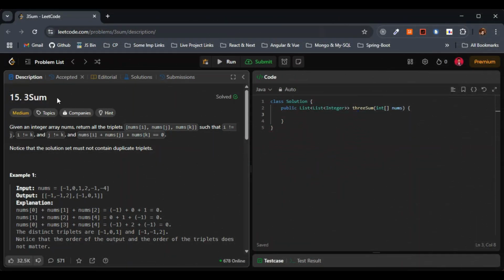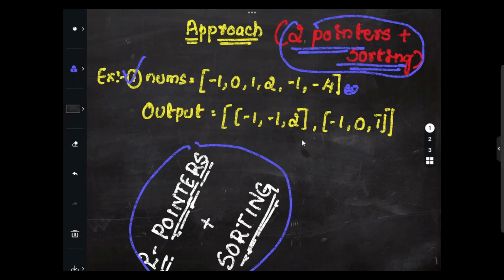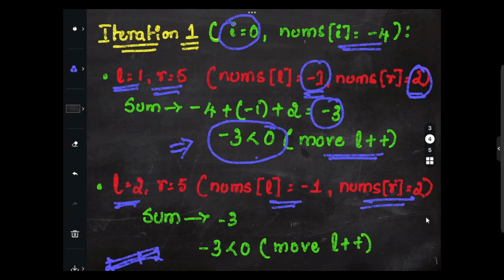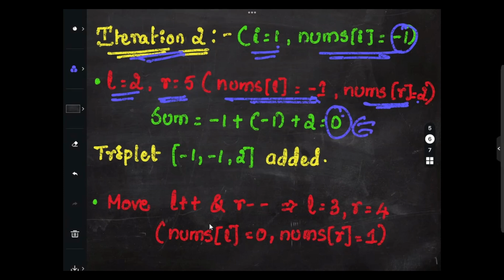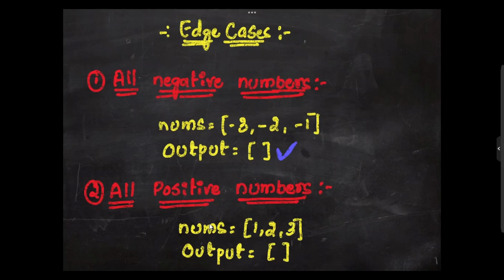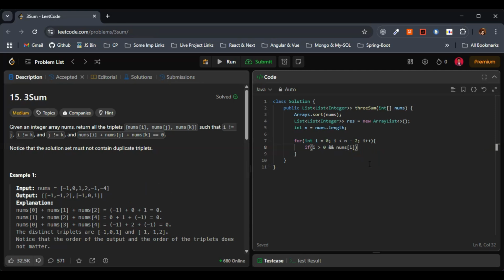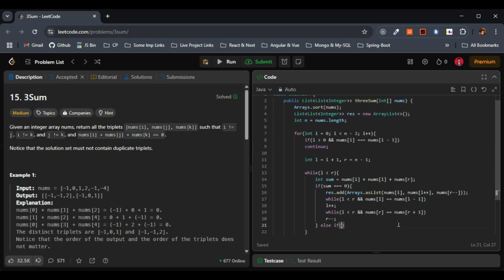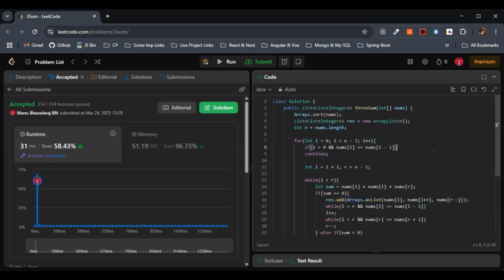9. Leetcode 15. 3Sum : JAVA